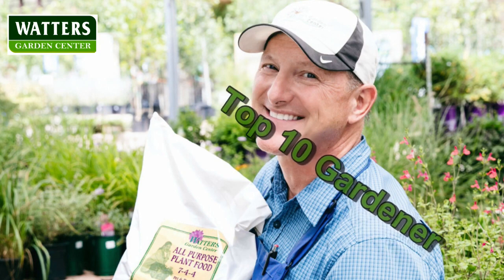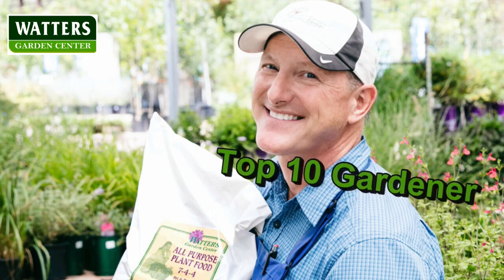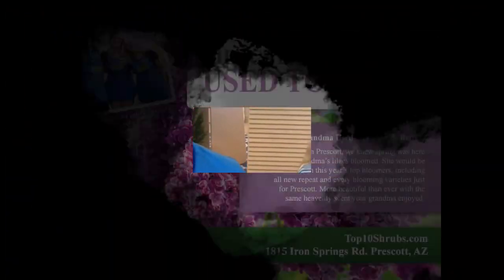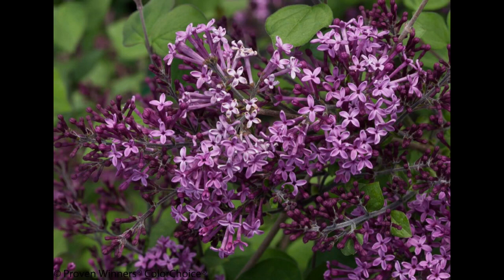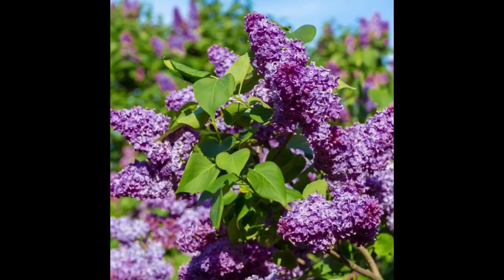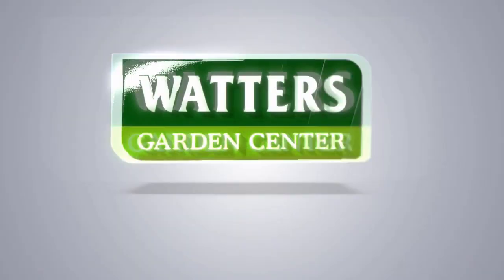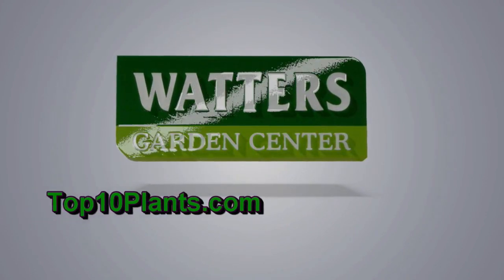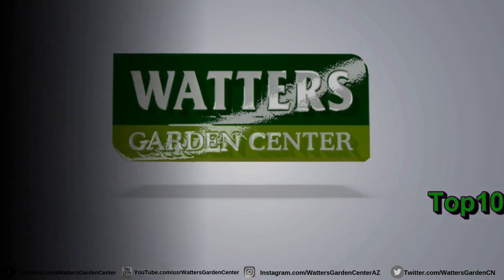🪴How to Help Plants Recover from Frost Damage🪴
Is frost sneaking up on your plants this spring? Don't despair!

That blackened foliage might look disheartening, but your plants have hidden strength. The key is patience. Resist the urge to immediately snip away those damaged bits. Let your plant recover for a few weeks — you might be surprised by the new growth that emerges! Once that surge is over, you can clean up the old damage.

To give your plant a helping hand, offer a little fertilizer boost. Plants use stored energy to put out their first flush of spring growth. Frost damage means they'll need an extra dose of nutrients to recover. For a supercharged pick-me-up, try Root & Grow. This liquid compost tea is like a vitamin shot for your plants. Just mix a couple of tablespoons into a gallon of water and watch them perk up.

Remember, gardening is about working with nature, not rushing it. With a little time and care, your plants will bounce back from that frosty setback.

Garden like a Pro - unlock the secrets with Top10Gardener.

🪴Ken & Lisa Lain, the Top 10 Gardeners